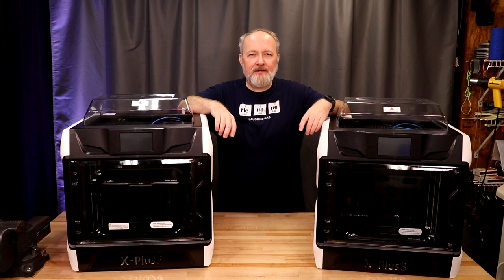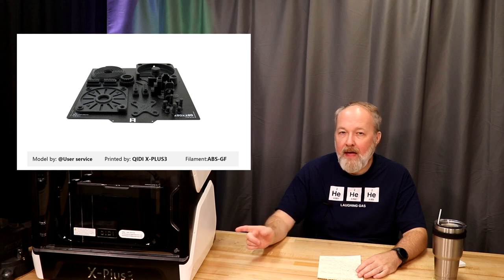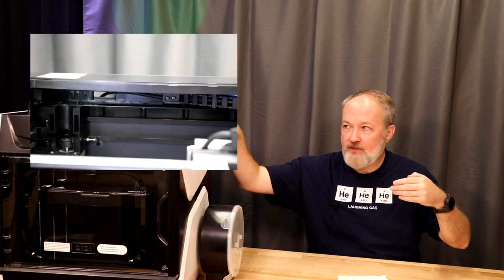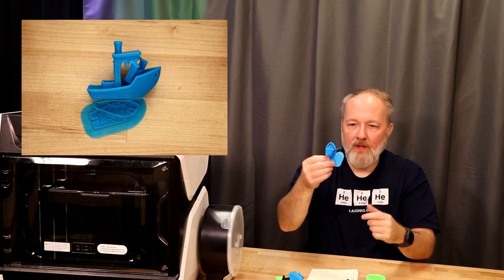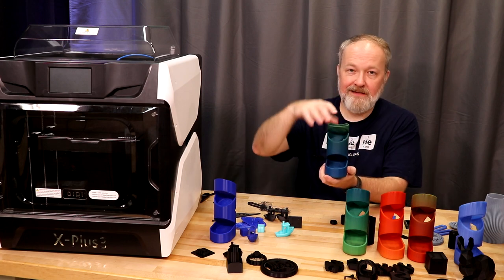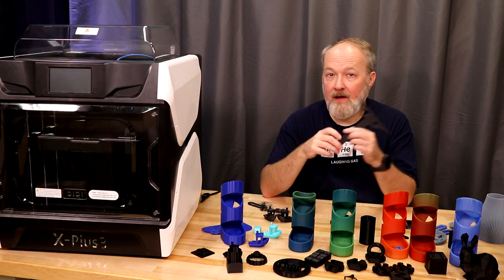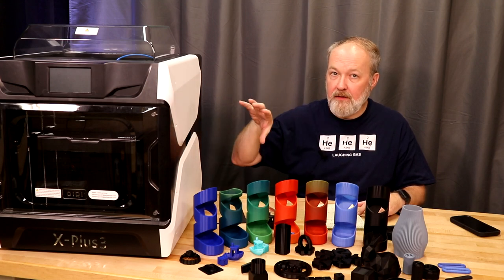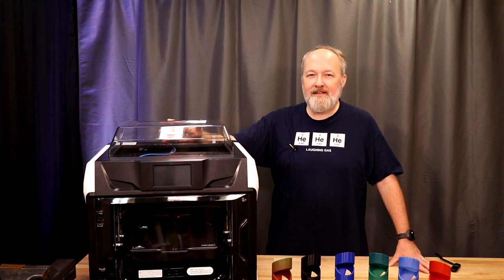Qidi Tech X-Plus 3 3d Printer Review - Success Through Perseverance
Long video warning.  I have timestamps in the pinned comment.

Addition items I use with 3D printers:
Tri color filament
Translucent green PLA
Duramic PLA Matte Black + Gray filament 1.75mm 2 Pack